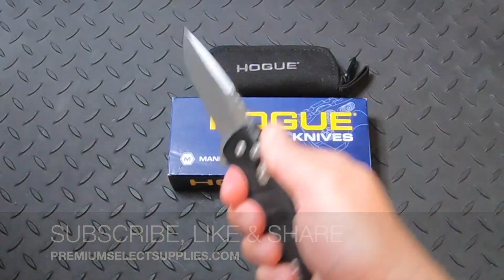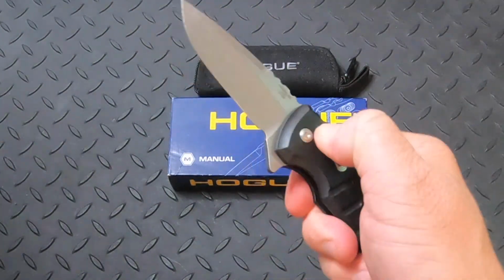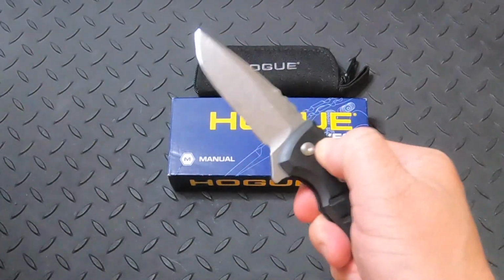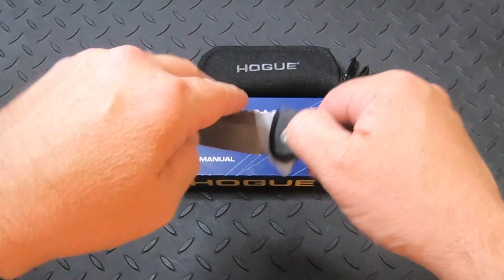HOGUE X1 MICROFLIP FOLDING KNIFE MATTE BLACK 24170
Part #: HOG-24170
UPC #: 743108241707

WELCOME TO PREMIUM SELECT SUPPLIES.  SO, THE HOGUE X1-MICROFLIP KNIFE IS AVAILABLE IN MULTIPLE HANDLE COLORS. THIS IS IN MATTE BLACK.  THIS KNIFE FEATURES A 2.75" BLADE MADE FROM CPM-154 STAINLESS STEEL. EASILY AND QUICKLY OPEN THIS KNIFE WITH THE PUSH-BUTTON LOCKING MECHANISM.

Hogue X-1 Microflip Folding Knife Features
* Push-button locking mechanism
* Drop-point blade with flipper
* CPM-154 stainless steel blade
* RC 57-59 blade hardness
* Cryogenically treated blade with stone tumble finish (FDE handle knife has black blade finish)
* 6061-T6 Anodized aluminum handle frame
* Black, Gray, Aquamarine
* Tumble Finish
* Stainless steel ambidextrous tip-up carry pocket clip
* Manual Open
* Made in the USA
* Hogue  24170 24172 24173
Hogue X-1 Microflip Knife Specifications
Blade Length: 2.75"
Blade Thickness: 0.12"
Overall Length: 6.67"
Closed Length: 3.92"
Weight: 3.2 oz
Authorized Hogue Dealer